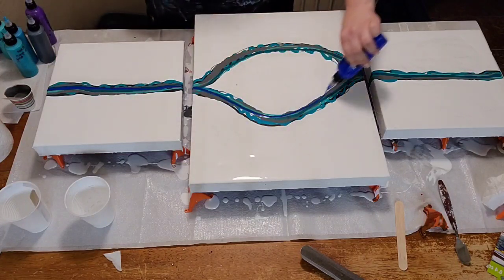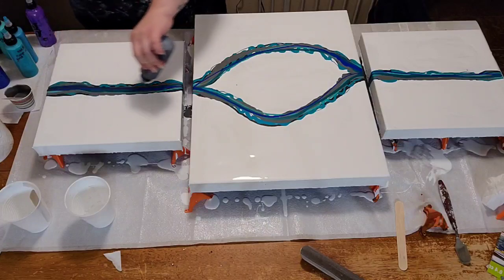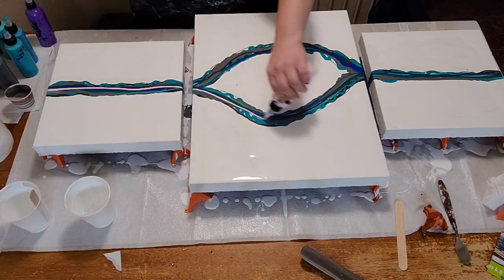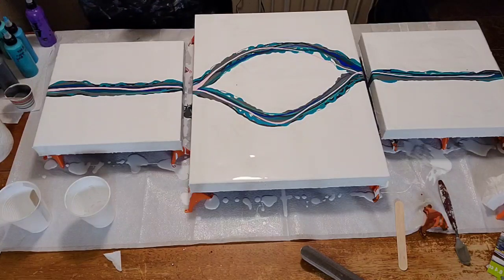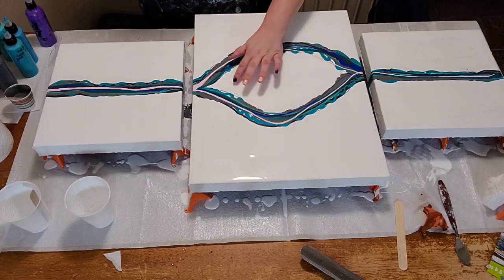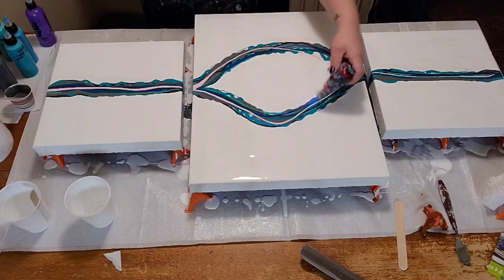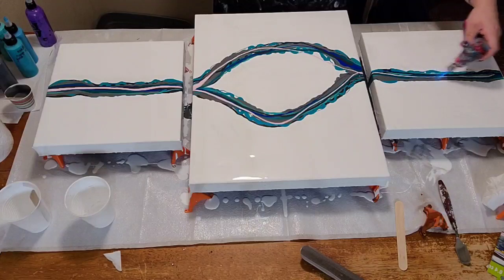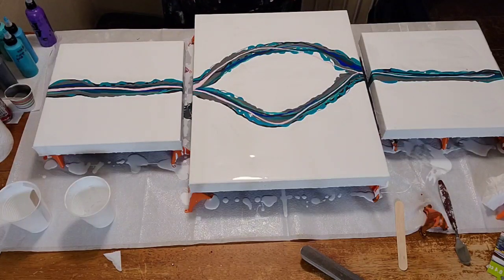WOW!! Abstract Fluid Art Pour!! 004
Hey everyone its Rachel from ASJ Creations Co. This video does have some sound, please bare with me as I learn how to edit videos.

12 by 12, 16 by 20, 12 by 12 Canvas

I am a artist on the Gulf Coast of Florida. Painting has become a form of therapy for me as it has helped me in more ways then one.

All pieces are available for purchase. Commission is welcomed.

Amazon wishlist: